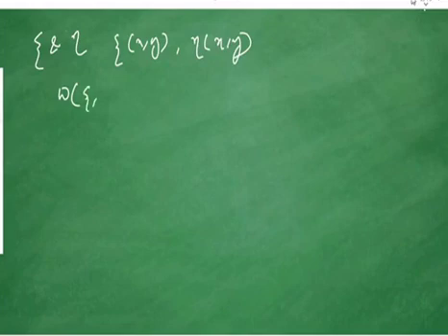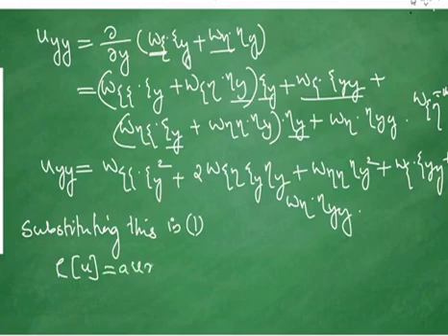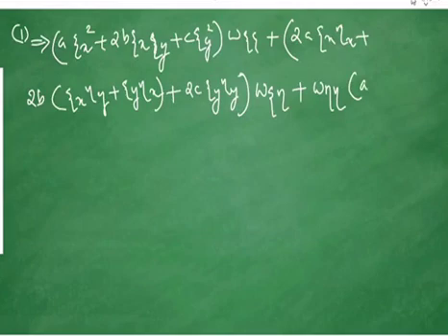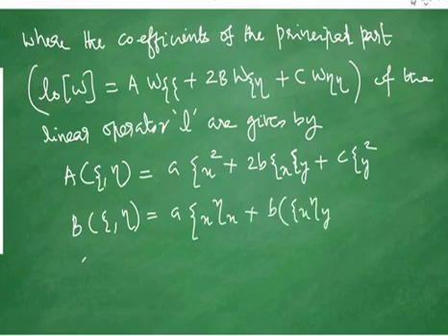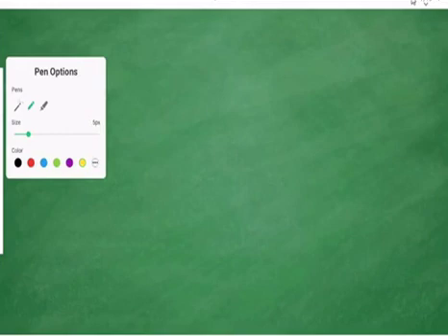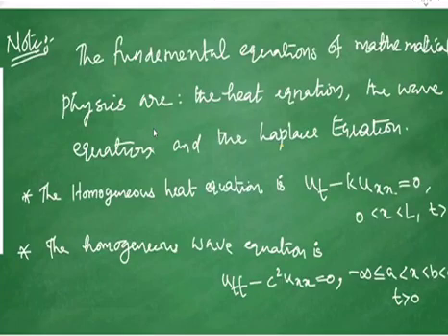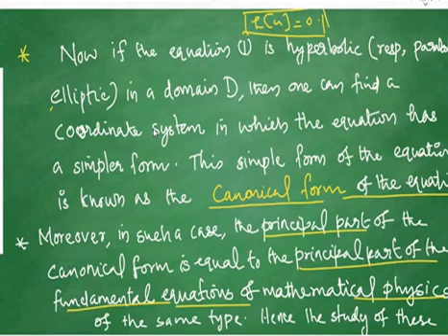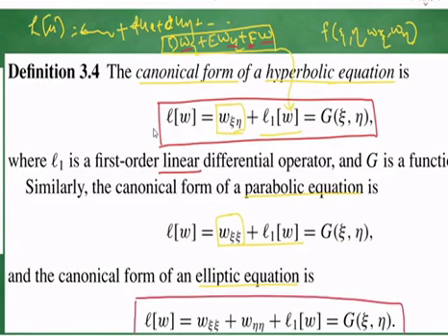Second Order LinearPDE- Lecture 3- Proof of Lemma3.3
For Third Sem PG students under Calicut University